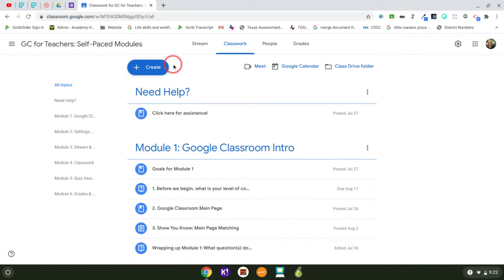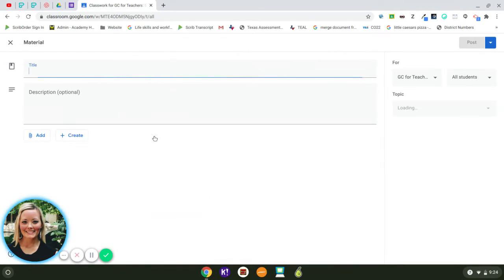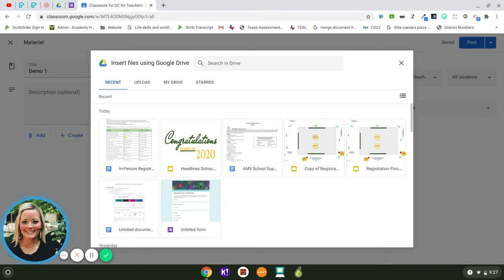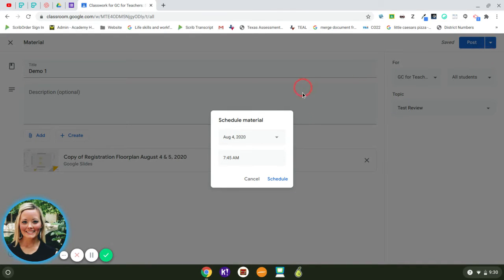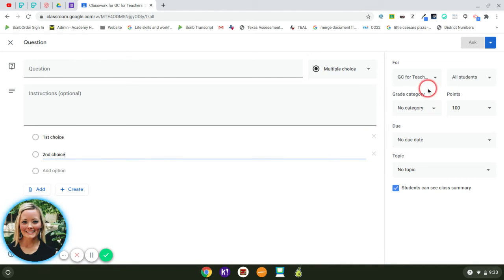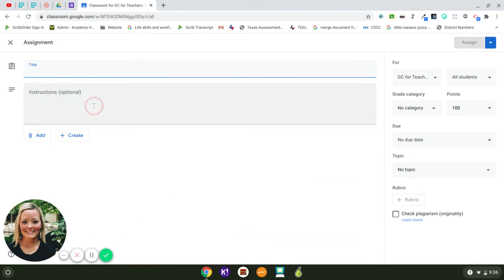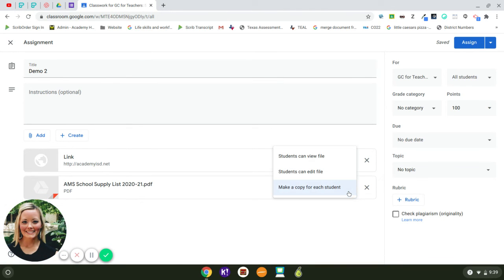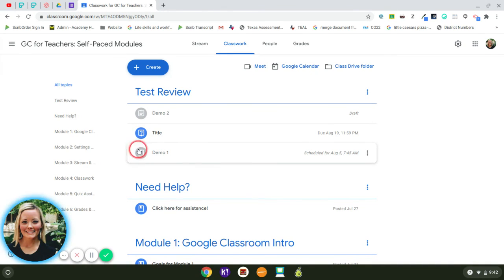Assignments in Classroom, Part 2